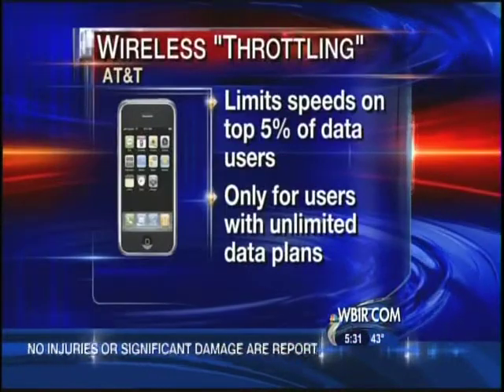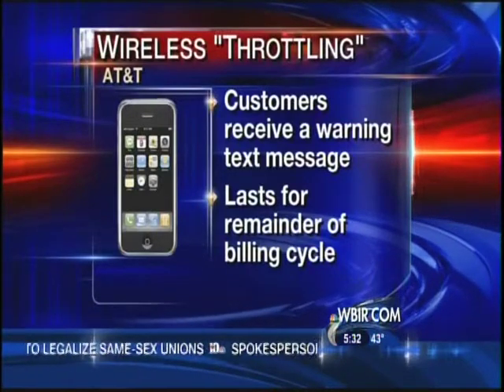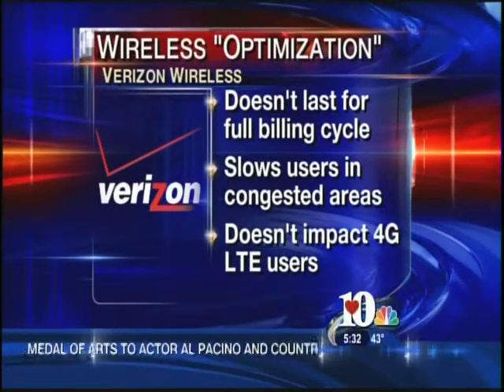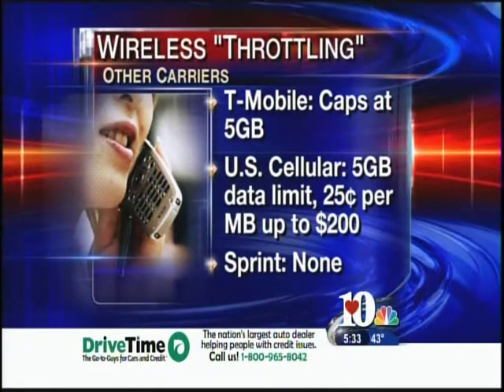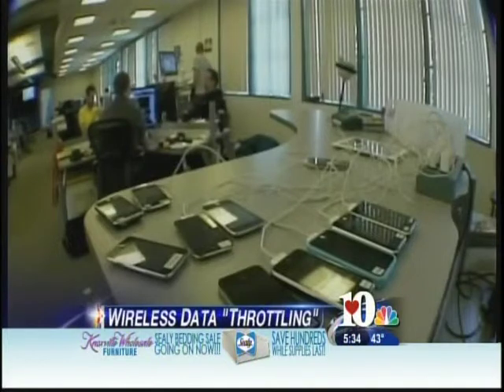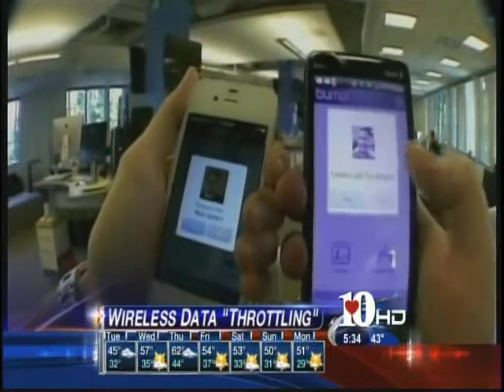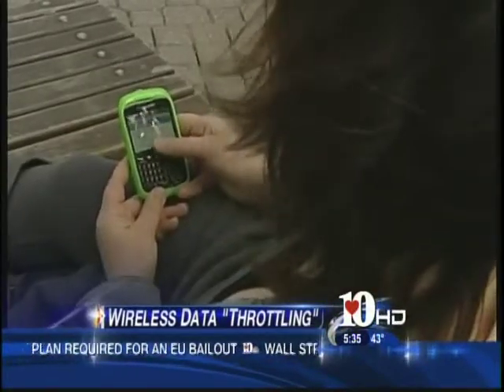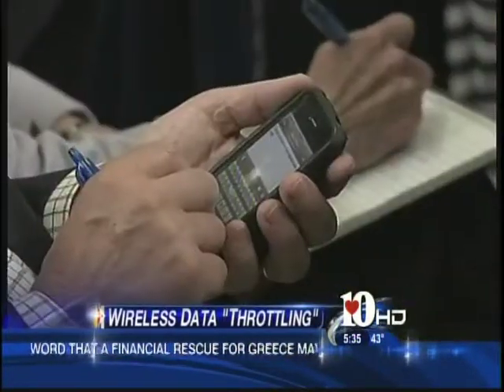AT&T Bandwidth Cap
USA Today recently ran an article discussing AT&T's bandwidth capping policy. For more on that and what the other networks are doing, Claris Networks' Dan Thompson went on the WBIR 10 News at 5 program to talk it through.